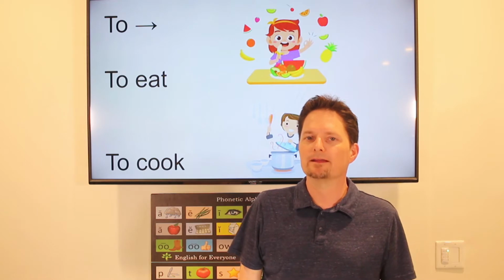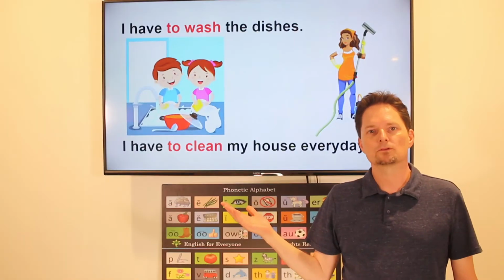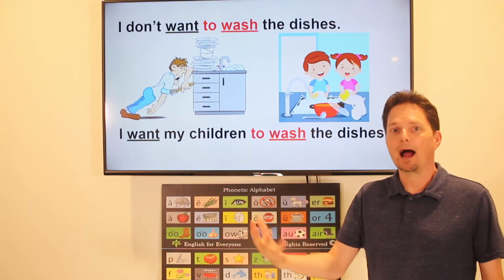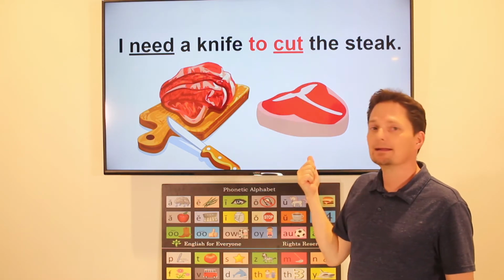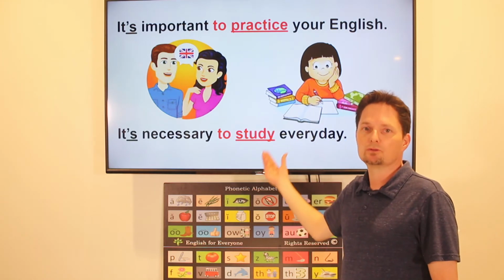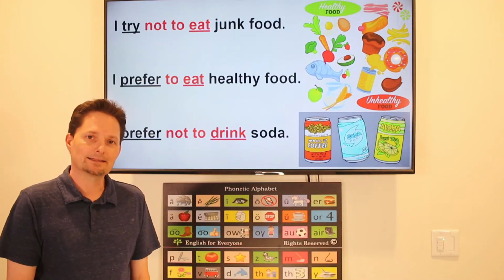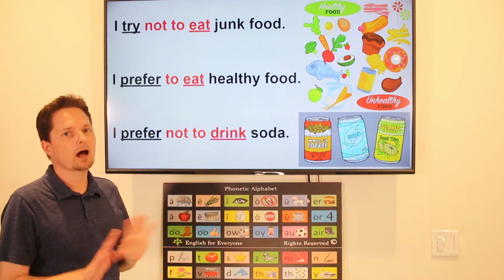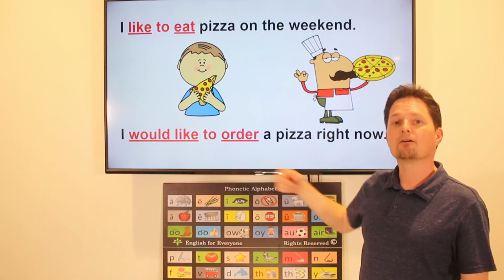Most Important Rules Using "TO" with Verbs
When to use INFINITIVE; using connector "to" with actions.